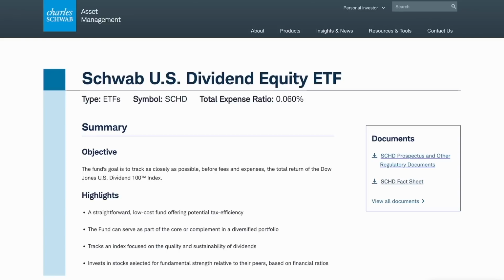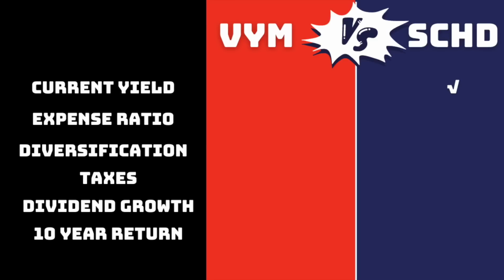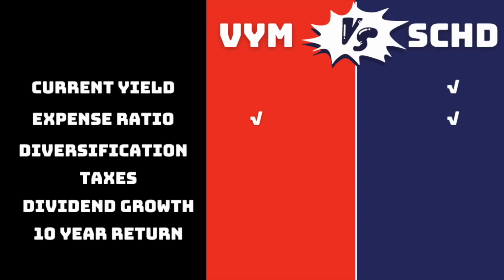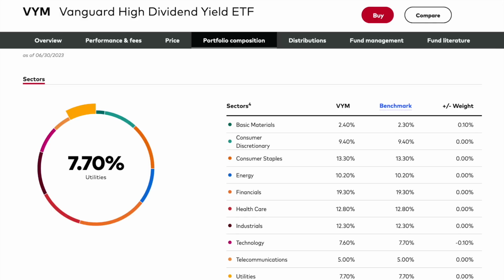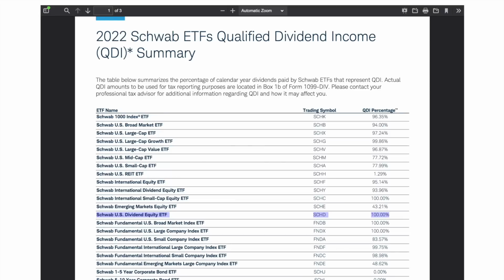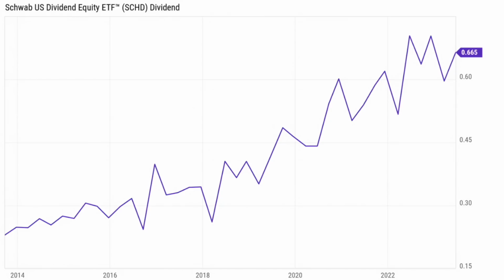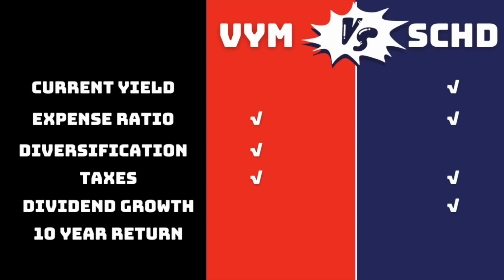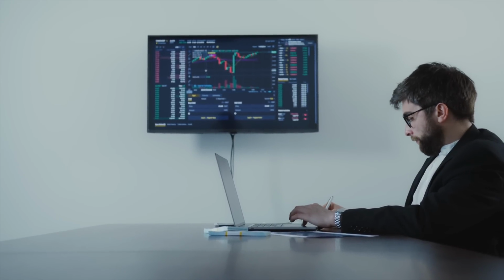SCHD vs VYM - Which Dividend ETF is Best? The Ultimate Comparison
In today’s video we’re going to compare two popular, higher-yielding dividend growth ETFs. The first one is the Schwab U.S. Dividend Equity ETF, ticker symbol SCHD, and the second is the Vanguard High Dividend Yield Index Fund, ticker symbol VYM. We’re going to do a bunch of comparisons between the two by looking at a number of different metrics. We’ll start by looking at some surface-level information like current yield, expense ratio, and holdings, and then eventually move on to calculating the dividend growth and total return of these two funds. As always, be sure to perform your own research and come to your own conclusion before making any investment decisions for yourself.

First off, the Schwab U.S. Dividend Equity ETF is a fund that invests in stocks selected based on their fundamental strengths relative to their peers, based on financial ratios. The fund's goal is to track as closely as possible, before fees and expenses, the total return of the Dow Jones U.S. Dividend 100 Index. SCHD was launched in October of 2011, almost 13 years ago. The Vanguard High Dividend Yield ETF seeks to track the performance of the FTSE® High Dividend Yield Index, which measures the investment return of common stocks of companies characterized by high dividend yields. VYM was launched back in November of 2006, so it’s an older fund than SCHD.